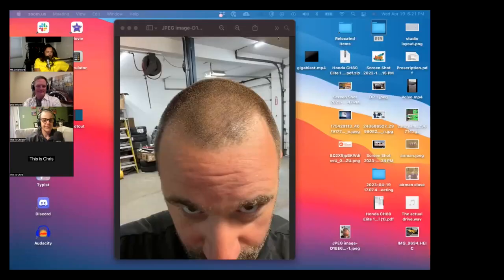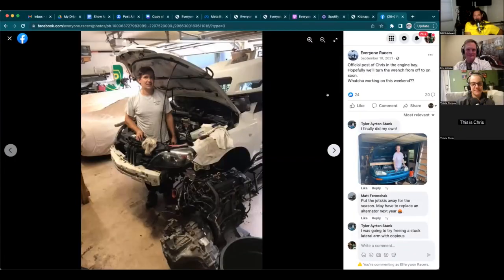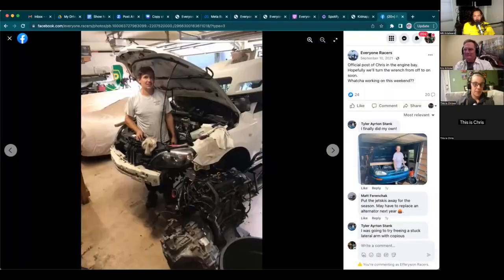EP 292 - 40% Hangover 80% Post Pitt Race Show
In this Y Block 292 episode, Erik is insane, Chrissy doesn’t want to lose a wheel, Chris is the one who keeps gigablasting and Mental admits to watching Race Hero on the sly. Really we talk about casual racing with friends as they competed at Pitt Race last weekend.

Which EV Qualifies for Tax Credits?

Teacher Turo’s a Supra for a Land Speed Run

Play F1 Fantasy with us!